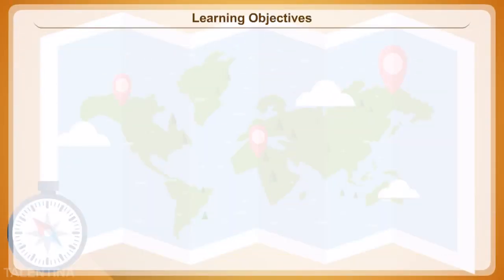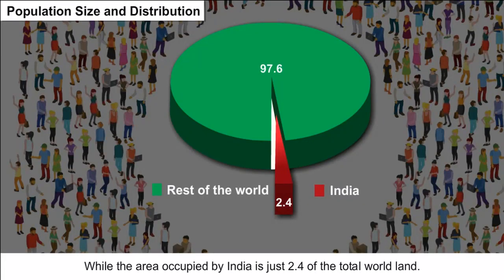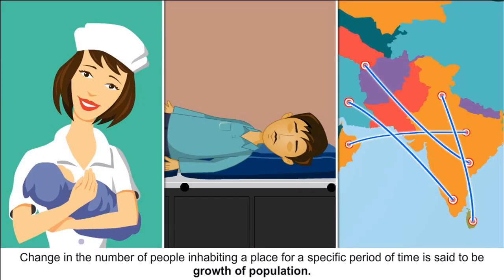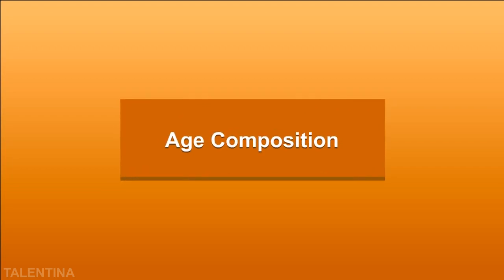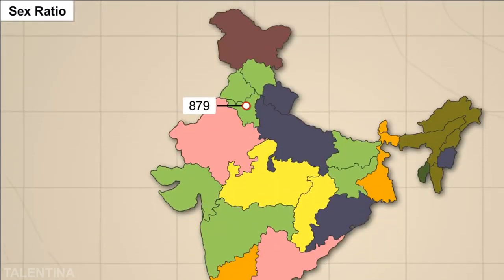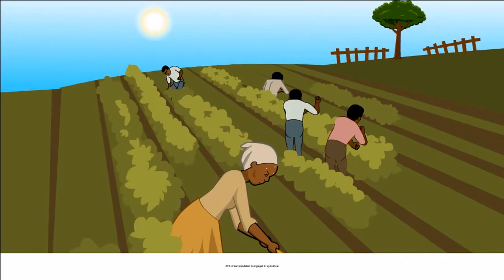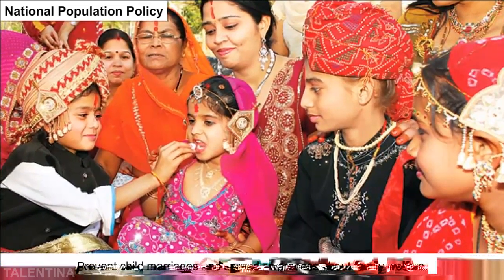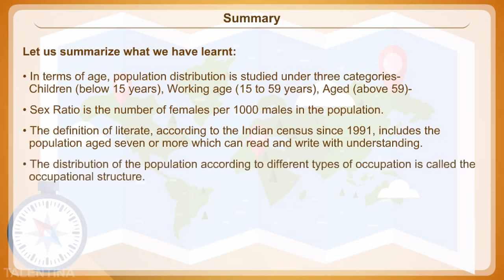Class 9 Social Science- Population | Age Composition , Sex , Literacy Rate |Cbse Education|Talentina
Class 9 Social Science - Population | Age Composition , Sex , Literacy Rate | Cbse Education |Talentina | Cartoon | 2d Animation

In this lesson, you will be able to :
Understand and describe terms related to population
Understand and describe the distribution and density of population
Understand and describe the causes of population growth and processes of population change
Understand and describe age composition, sex ratio and literacy rate of population in India
Understand and describe about occupational structure, health issues, adolescent population and national population policy.